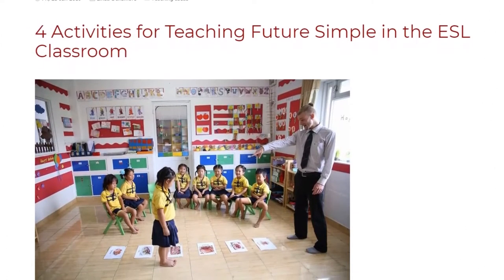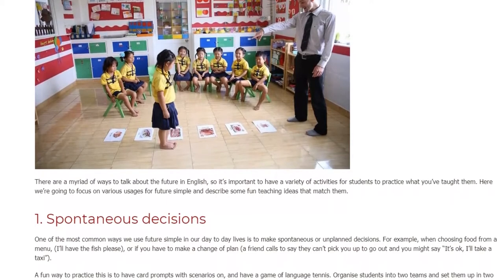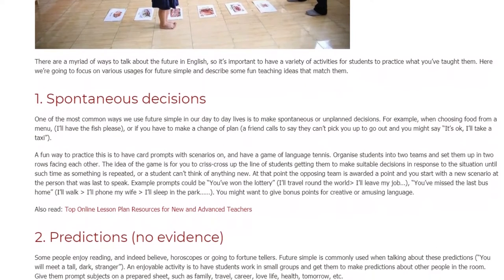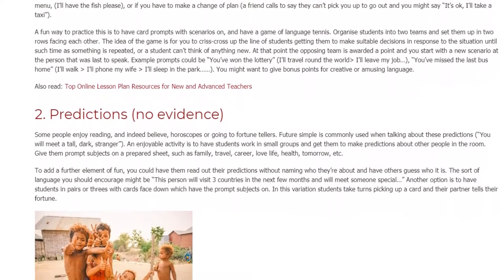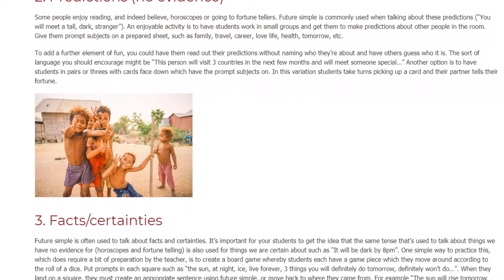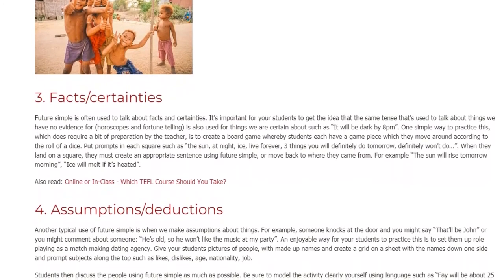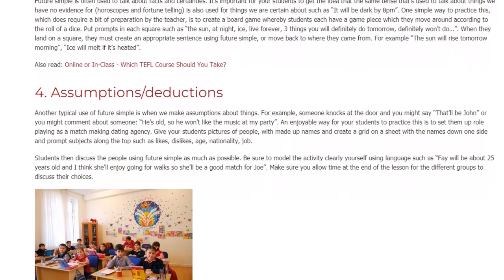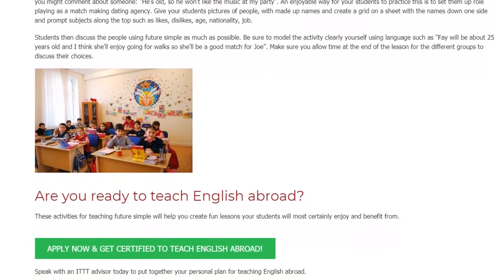4 Activities for Teaching Future Simple in the ESL Classroom | ITTT TEFL BLOG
There are a myriad of ways to talk about the future in English, so it’s important to have a variety of activities for students to practice what you’ve taught them. Here we’re going to focus on various usages for future simple and describe some fun teaching ideas that match them.